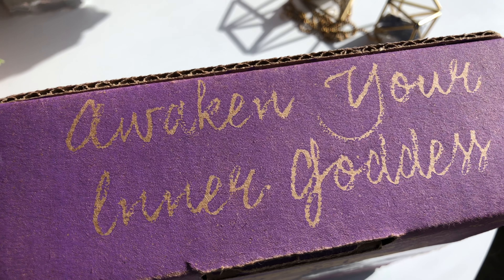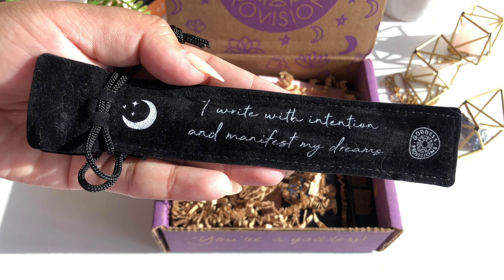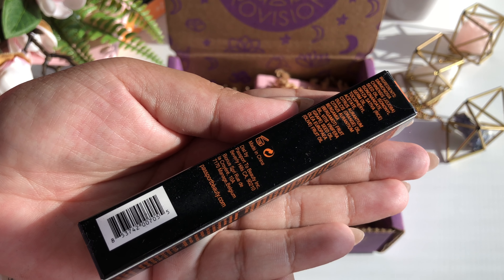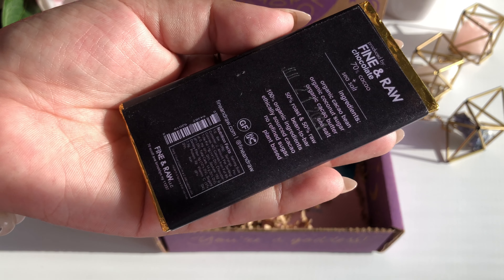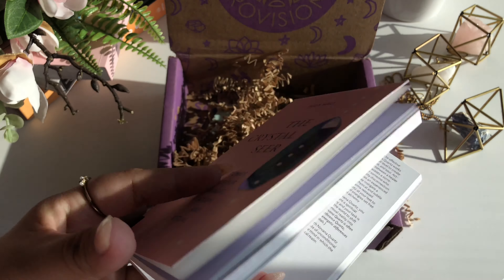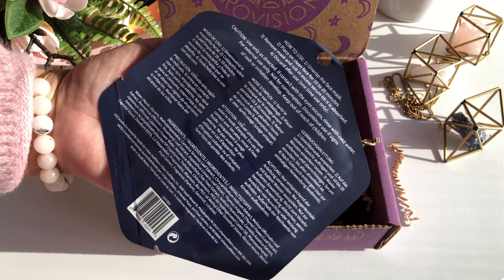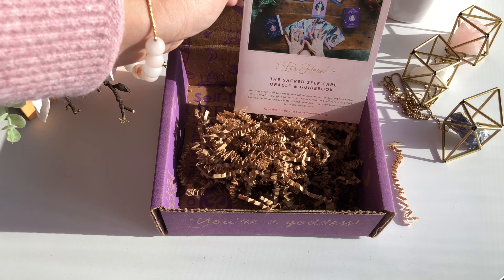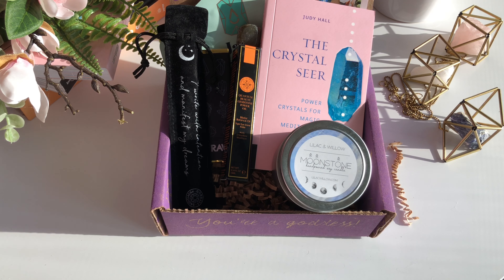Goddess Provisions April 2020 Box 🧚🏼 | Crystal Connection | Relaxing Unboxing | $95+ Value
Hello everyone,

Thank you so much for coming to hang out with me!

Today we are going to be unboxing a new subscription box called Goddess Provisions.

Goddess Provisions is a crystal, self and spiritual care subscription service that helps grow the divine feminine and grow your spiritual practice. Each box, you will receive 5-7 full sized items that may contain beauty, crystals, books, aromatherapy, and more. If you would like to learn more about Goddess Provisions or grab one for yourself, please

I’ll see you on my next one!

Louisse from soft ‘n sweet 🧚🏼